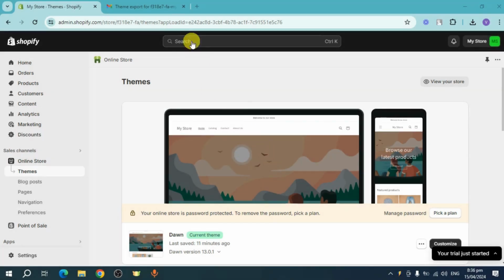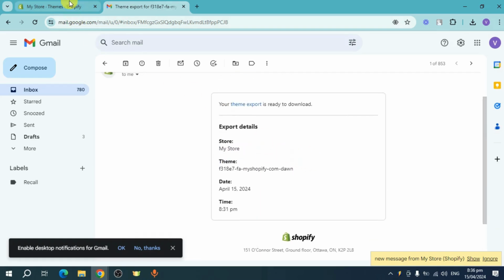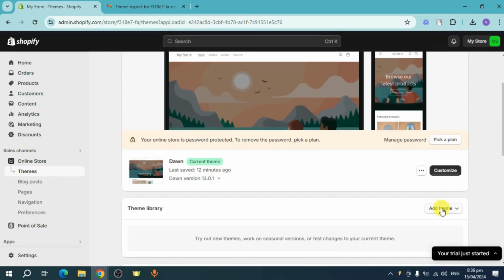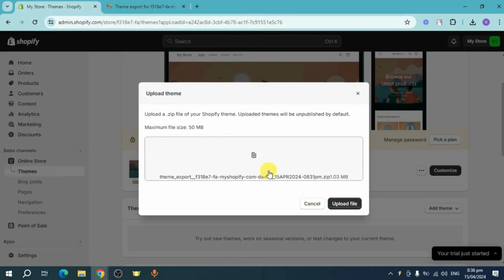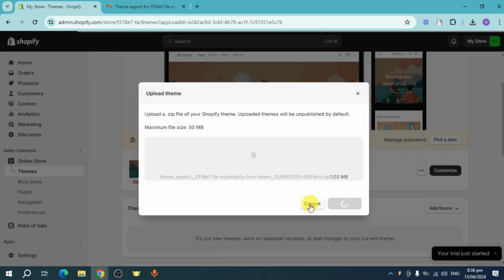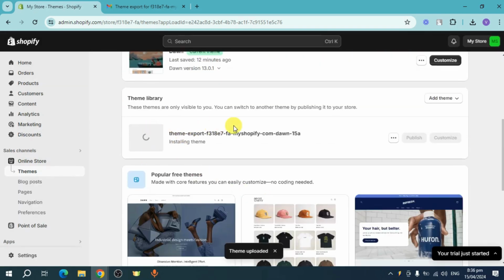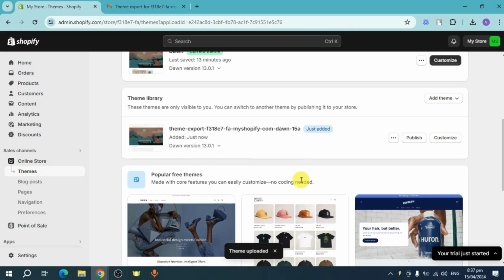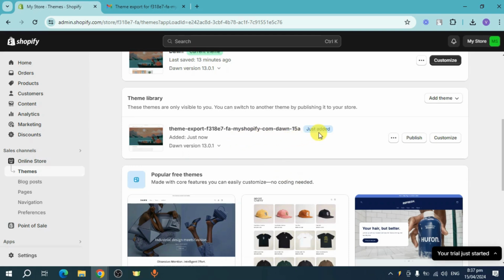How to Add a Zip File Theme in Shopify | Shopify Tutorial (2027)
In this video I show you how to open zipped theme in Shopify. I show you everything that you need to learn about this software.

Chapters: